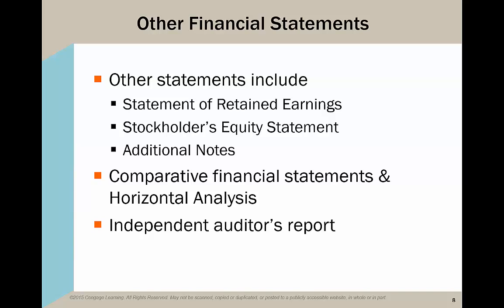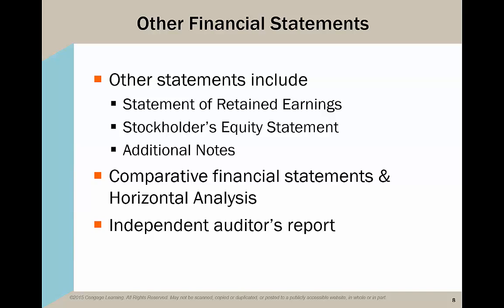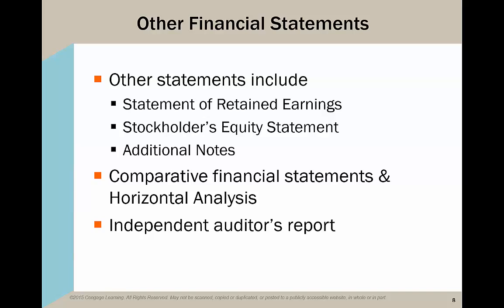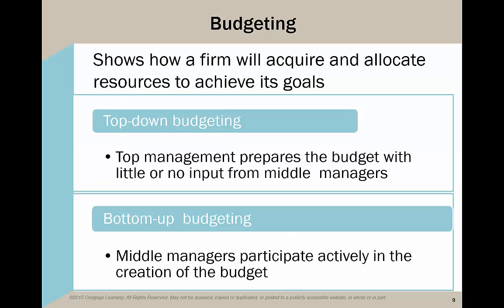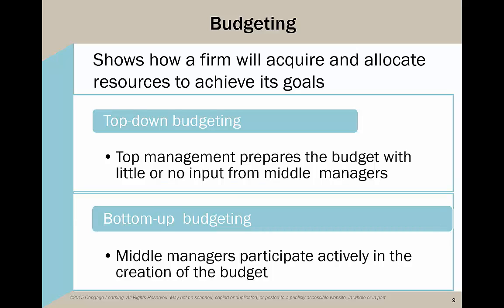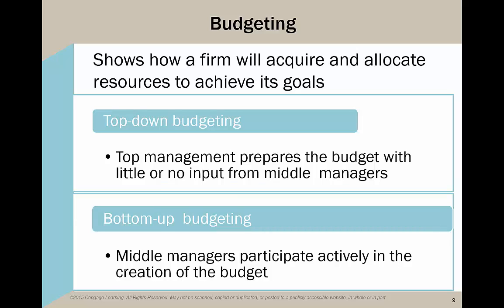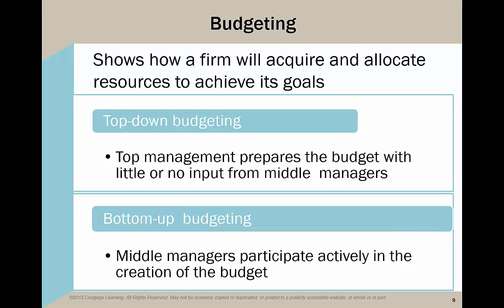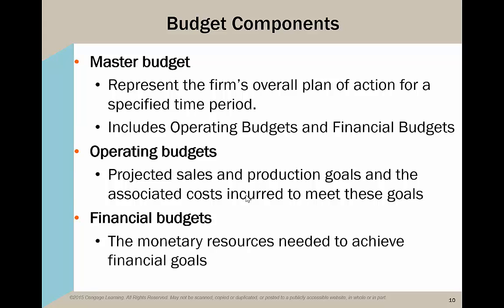Accounting slides for JMU GBUS 160 - King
Accounting video for slides 8-10